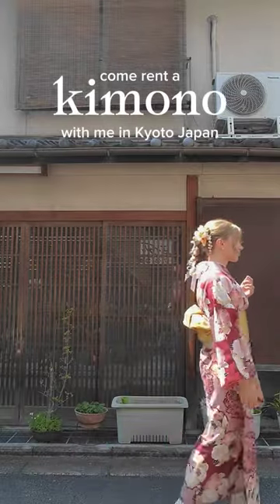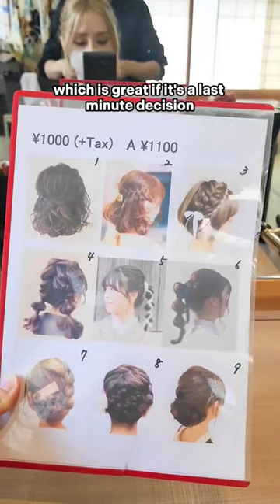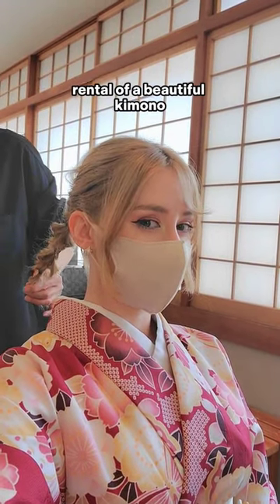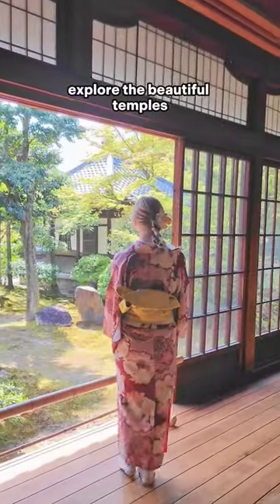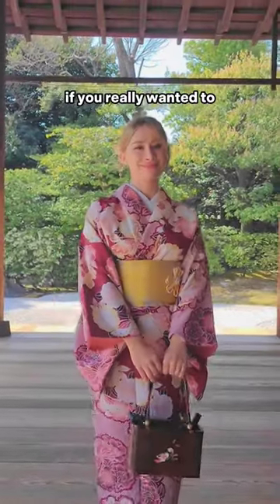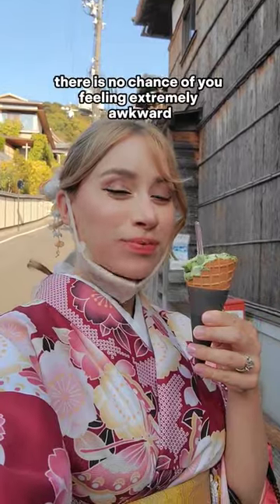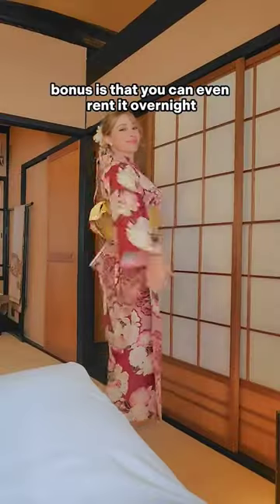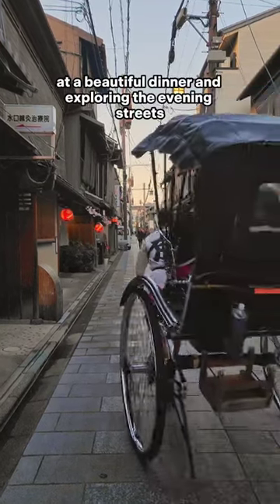COME RENT A KIMONO WITH ME FOR A DAY IN THE LIFE IN JAPAN full vlog on channel now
Come rent a kimono for a day with me in kyoto japan 🇯🇵👘🪭 I rented mine from Kyokomachi reservations are suggested but not mandatory. This was great for any last-minute planners like myself!

For roughly $60 usd, wear kimono with accessories & a hair style for an entire day. You can even request to return the kimono the following day for an additional fee.

This way, you can enjoy the night in kyoto in your kimono.

This was a major bucket list expense for me that I am so excited to do again!

Have you ever worn a kimono in japan?